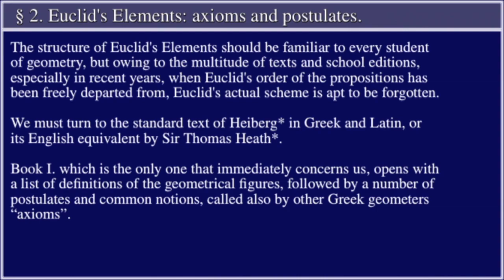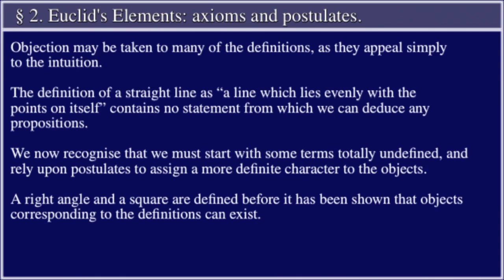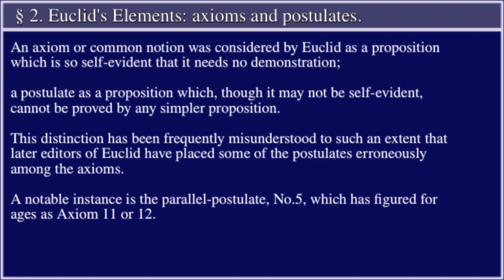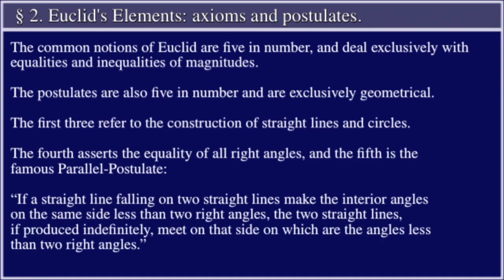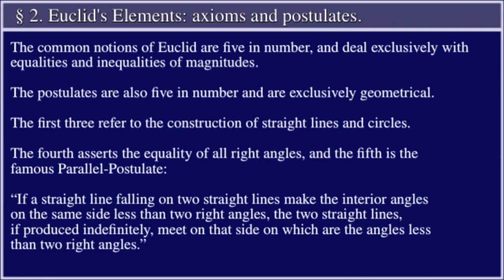The Elements of Non-Euclidean Geometry, Sommerville, 1.2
Chapter 1: Historical
Section 2: Euclid's Elements; axioms and postulates.